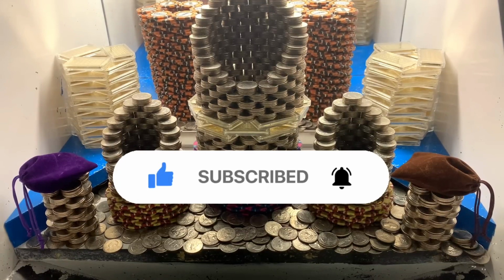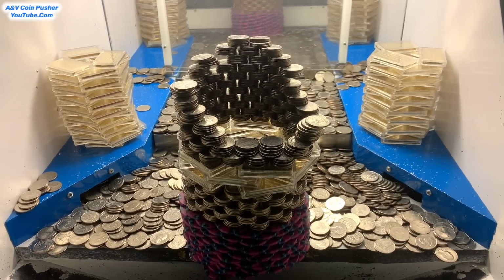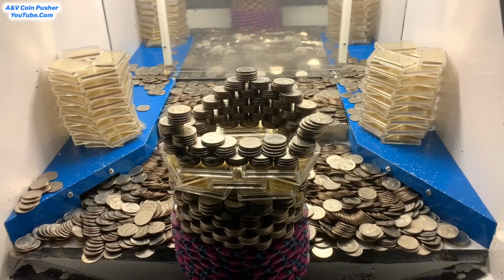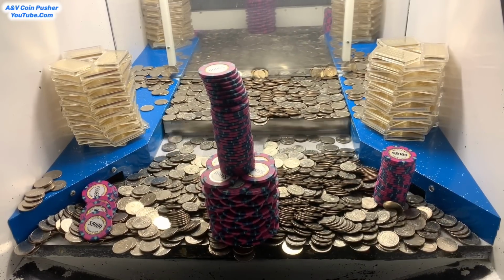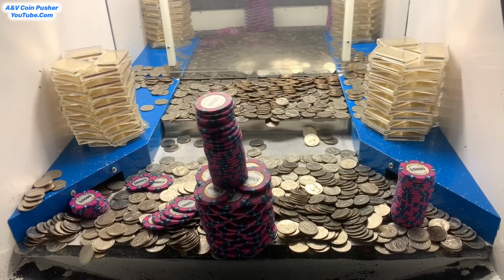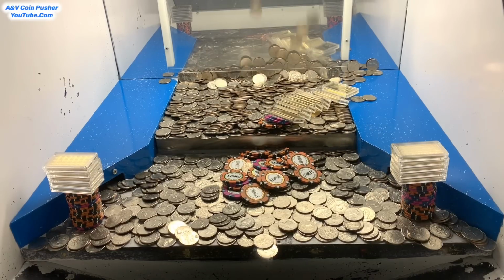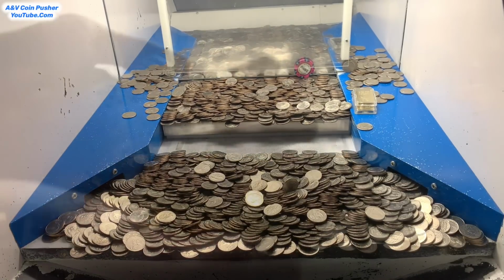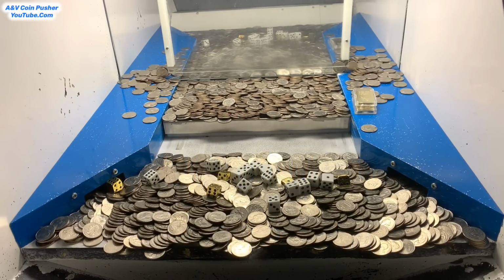🤬TOLD TO “LEAVE” AFTER THIS HAPPENED! HIGH RISK COIN PUSHER $10,000,000 BUY IN! (JACKPOT)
🔴IN TODAY’S VIDEO I DID A $10,000,000 BUY IN AND MADE A HUGE LIFE CHANGING PROFIT AT THE HIGH RISK COIN PUSHER!!!